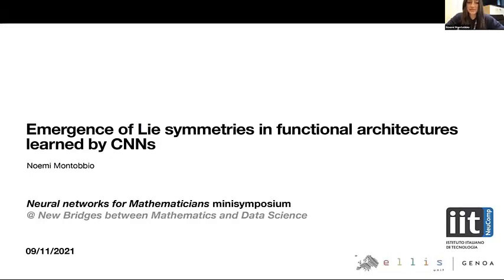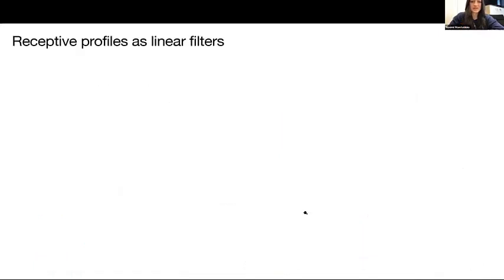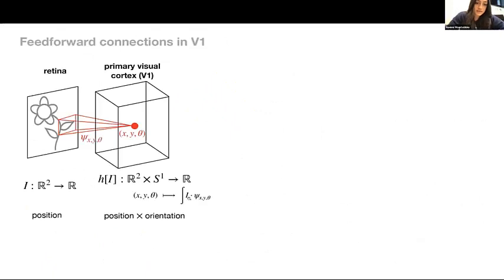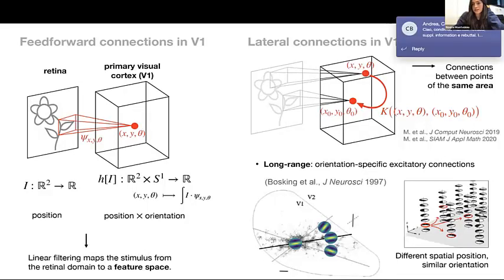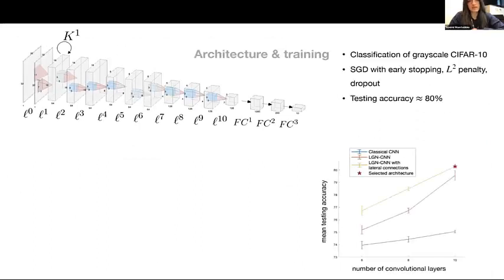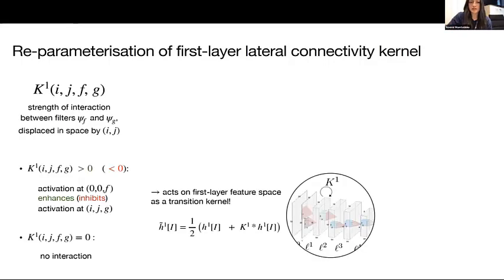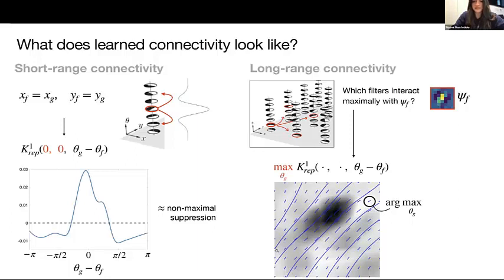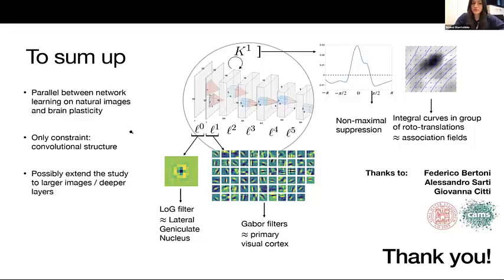Emergence of Lie symmetries in functional architectures learned by CNNs by Noemi Montobbio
Minisymposia: Emergence of Lie symmetries in functional architectures learned by CNNs
Noemi Montobbio (Italian Institute of Technology)

Convolutional Neural Networks (CNNs) are a powerful tool providing outstanding performances on image classification tasks, based on an architecture designed in analogy with information processing in biological visual systems. The functional architectures of the early visual pathways have often been described in terms of geometric invariances, and several studies have leveraged this framework to investigate the analogies between CNN models and biological mechanisms. Remarkably, upon learning on natural images, the translation-invariant filters of the first layer of a CNN have been shown to develop as approximate Gabor functions, resembling the orientation-selective receptive profiles found in the primary visual cortex (V1). With a similar approach, we modified a standard CNN architecture to insert computational blocks compatible with specific biological processing stages, and studied the spontaneous development of approximate geometric invariances after training on natural images. In particular, inserting a pre-filtering step mimicking the Lateral Geniculate Nucleus (LGN) led to the emergence of a radially symmetric profile well approximated by a Laplacian of Gaussian, which is a well-known model of receptive profiles of LGN cells. Moreover, we introduced a lateral connectivity kernel acting on the feature space of the first network layer. We then studied the learned connectivity as a function of relative tuning of first-layer filters, thus re-mapping it into the rototranslation space. This analysis revealed orientation-specific patterns, which we compared qualitatively and quantitatively with established group-based models of V1 horizontal connectivity.